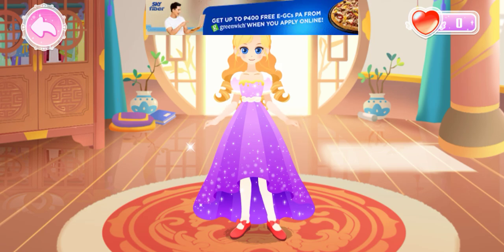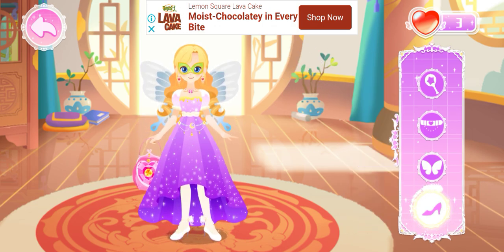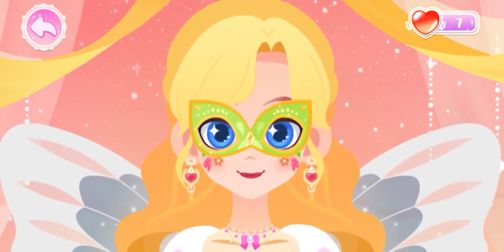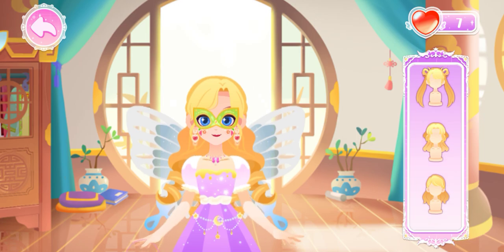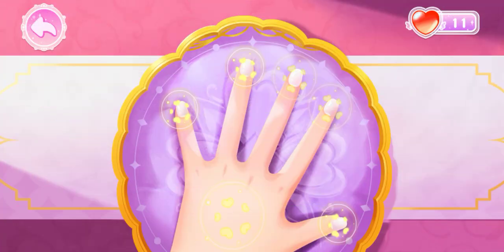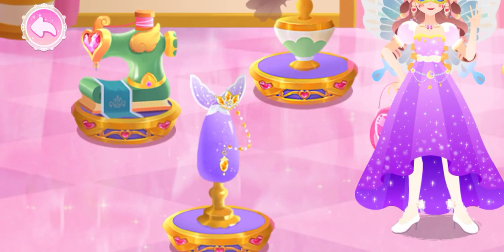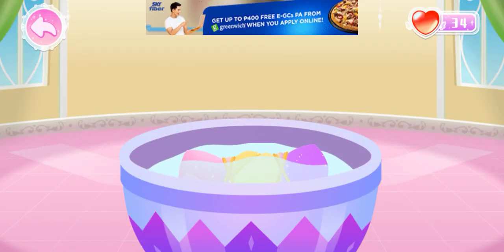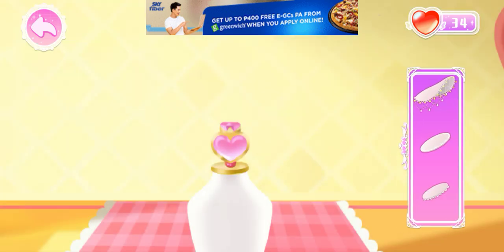let's go and play princess fashion! (part 1)